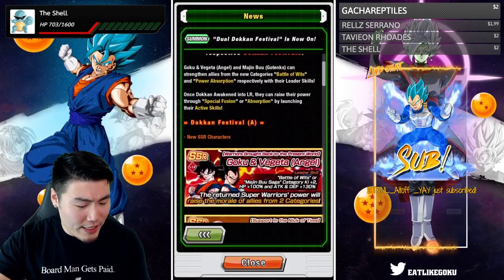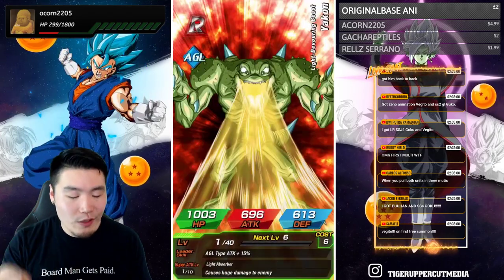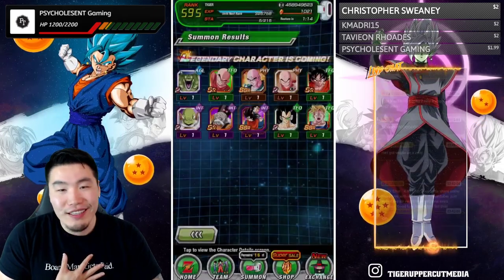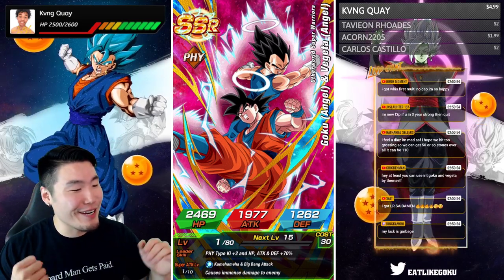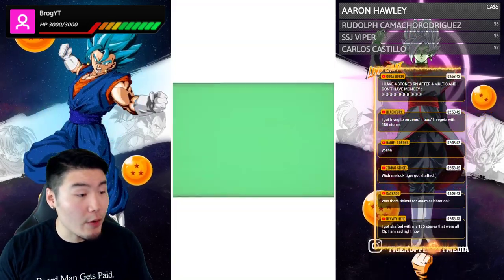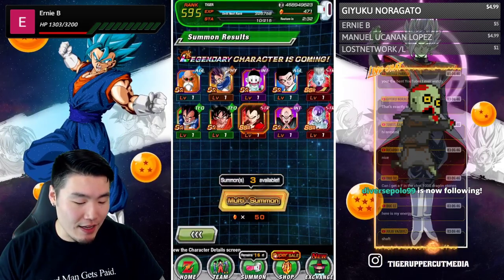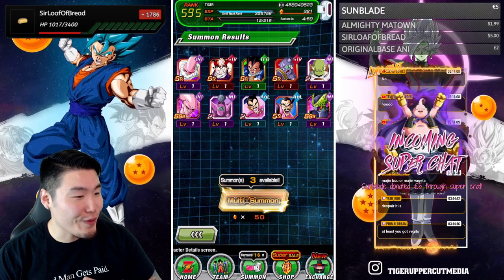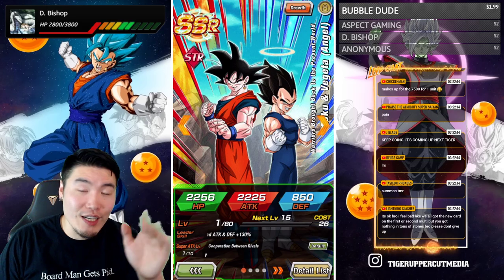1150 STONES! THE MOST OP BANNERS OF ALL-TIME?! LR Vegito & LR Buuhan Summons | DBZ Dokkan Battle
Bandai's not messing around this time. These banners are an absolute MUST SUMMON for ALL Dokkan players.